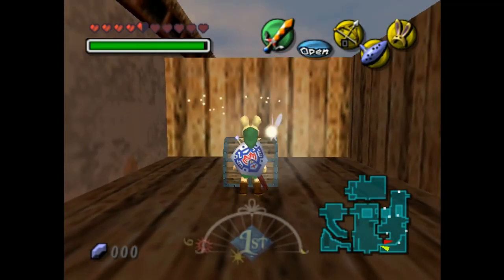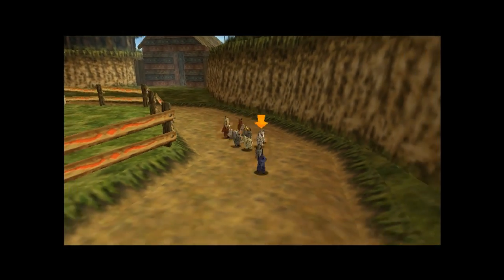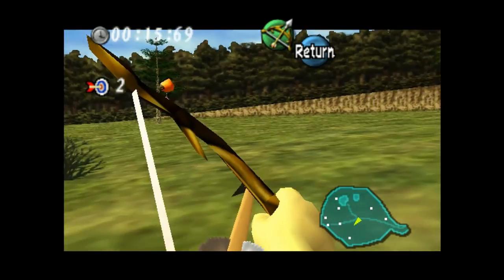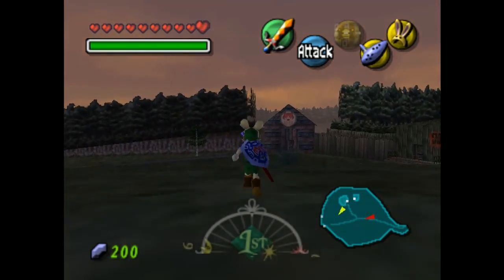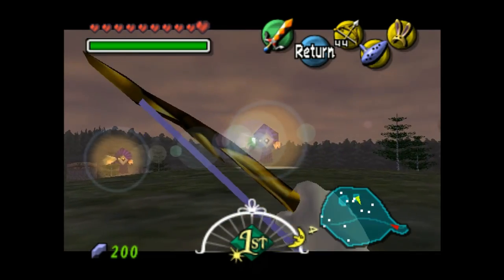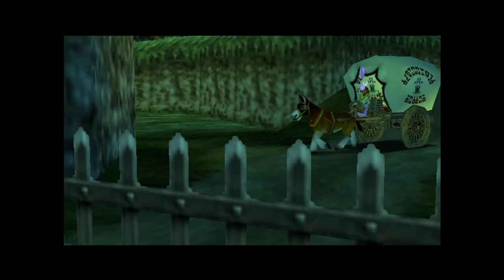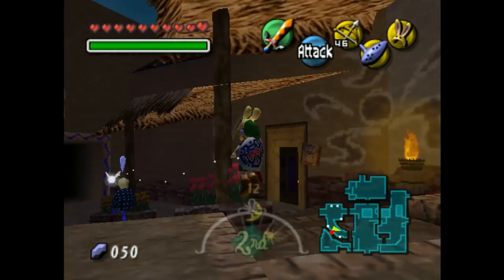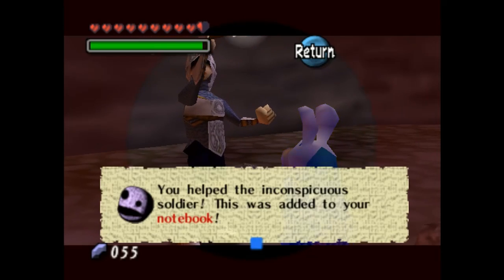Majora's Mask Ep. 18 - Dog Races and Ghosts from Space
Winning dog races and helping save the farm from ghosts from space and greedy neighbors

Joined once again by angelgoldennight